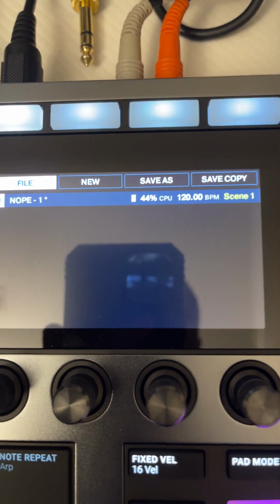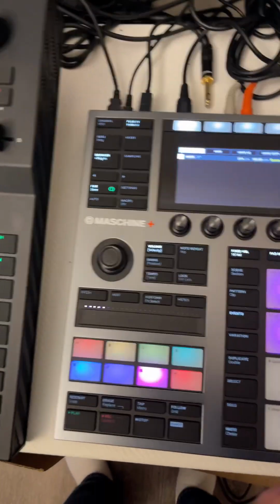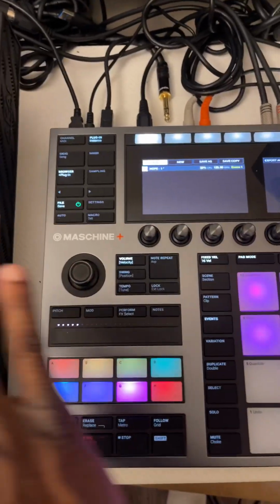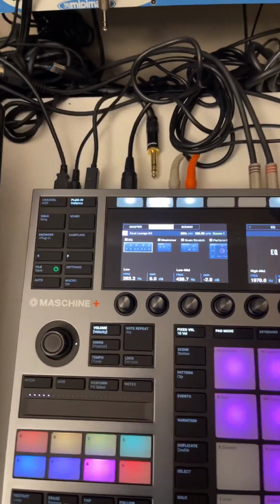Maschine CPU work around